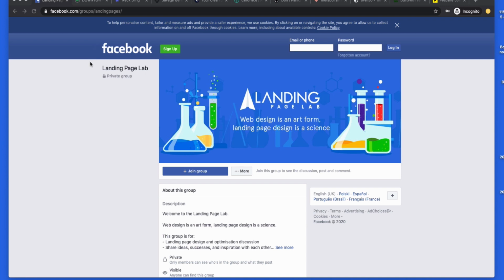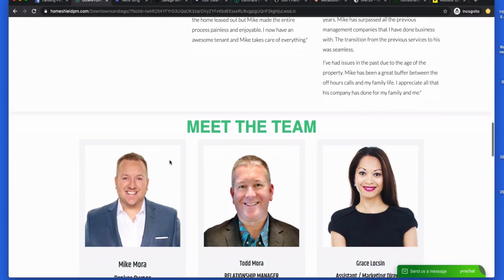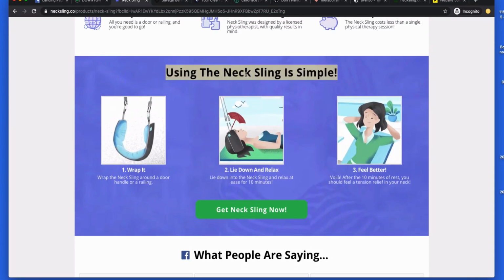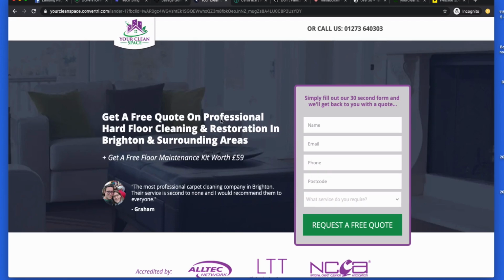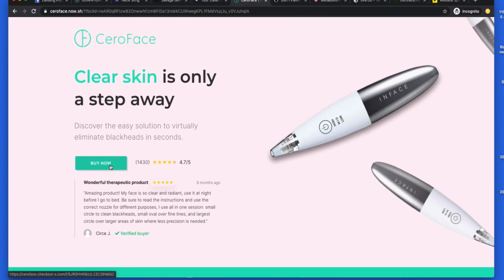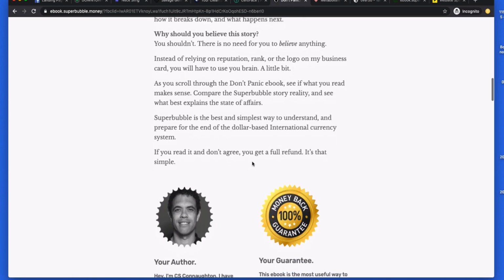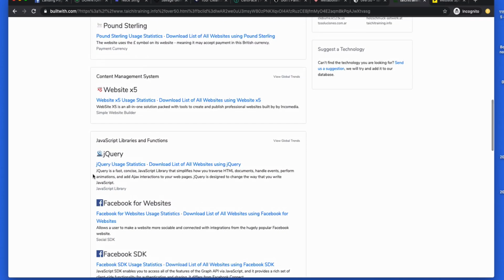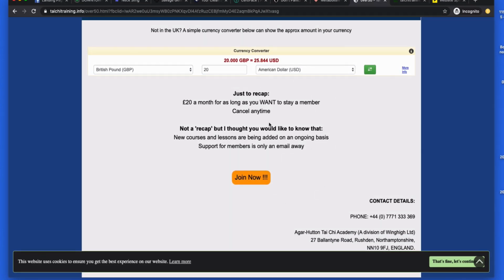Product Sales Page Best Practises and More Landing Page Audits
with our highly converting, affordable landing pages and websites: To discuss how we can help please